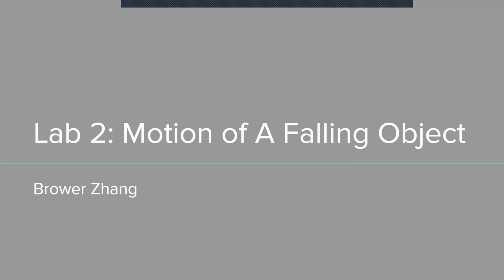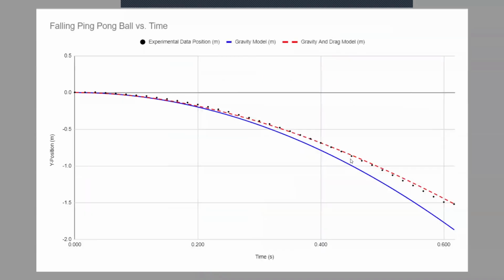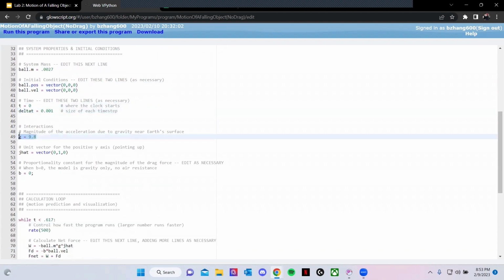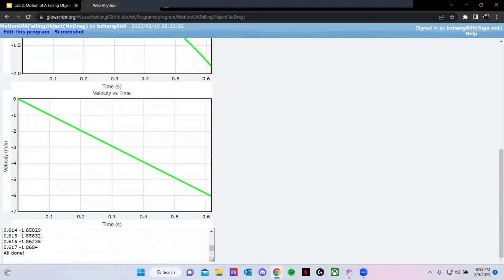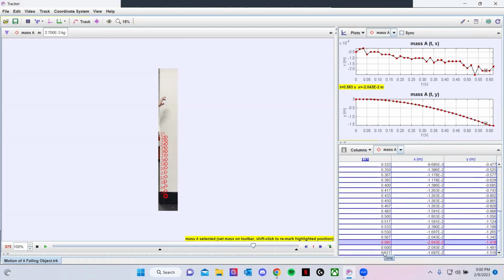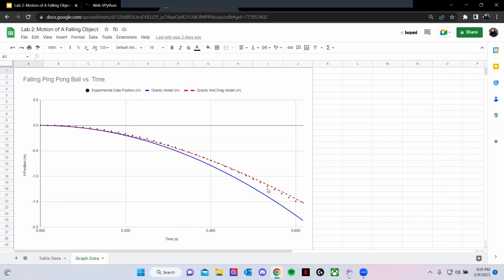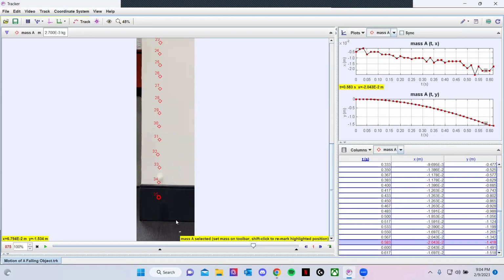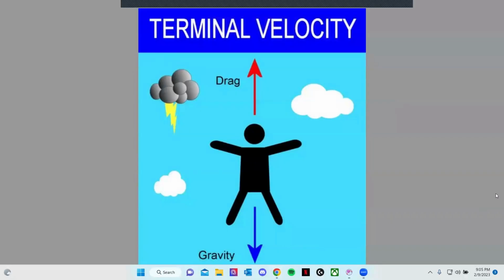PHYS 2211 Lab 2: Motion of A Falling Object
This video was created for Lab 2 in the course PHYS 2211 with Dr. Claire Berger at Georgia Tech. Please note, the video was edited to 1.5x speed.